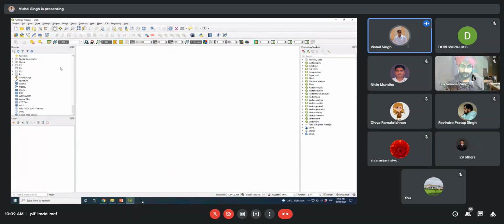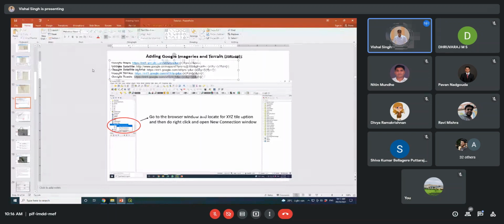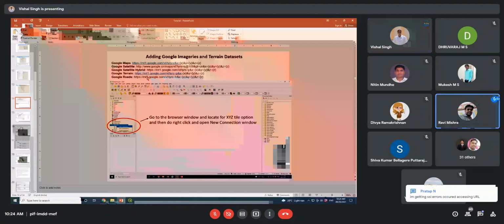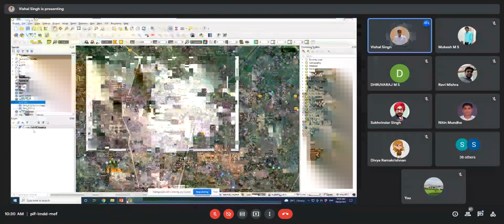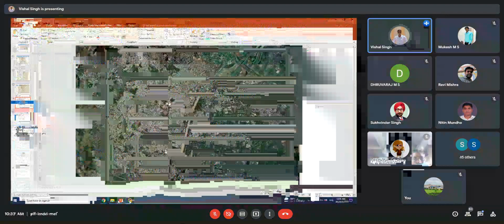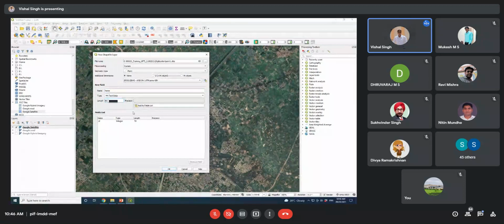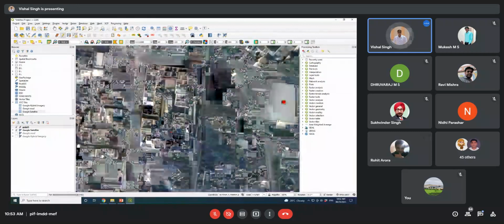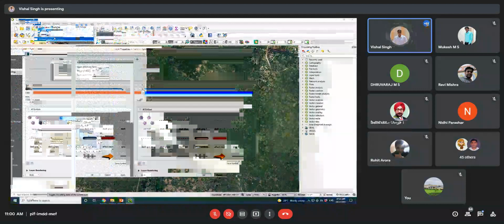Session 9 - QGIS(Open Source GIS Software) / NPTI Training Program Free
This program will enhance the knowledge of the participants in the area of Integration of Geospatial Technologies in various sectors, with practical strategies that how various stake holders can implement to overcome obstacles posed by local planning schemes and regulations and importantly, how this can be done in an intelligent, cost efficient and timely way. The participants will be exposed to the advanced concepts of Remote Sensing, Image Processing, GIS and Navigation Systems and the underlying spatial data structures used in GIS. To provide working exposure of open source software like Q GIS etc.